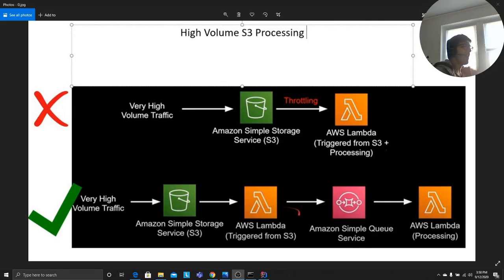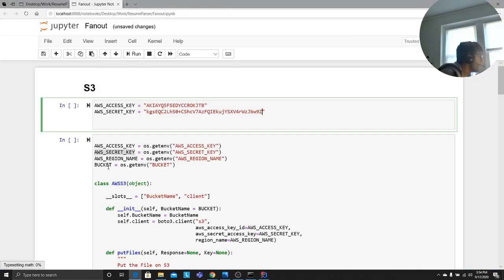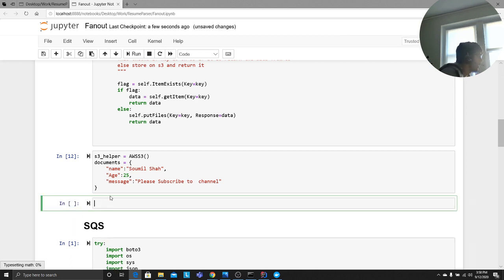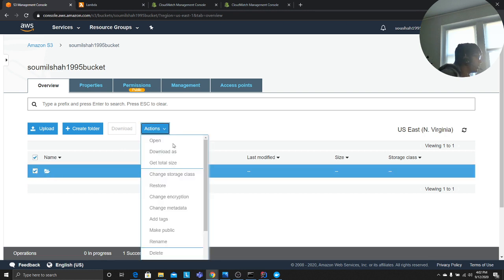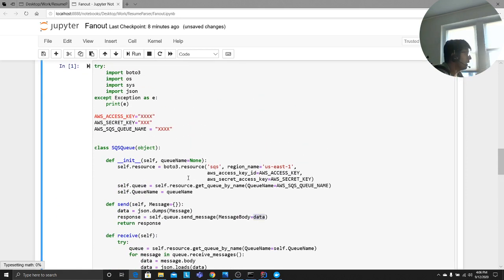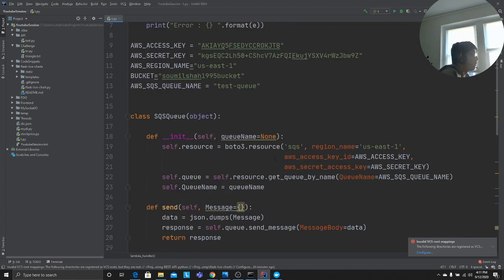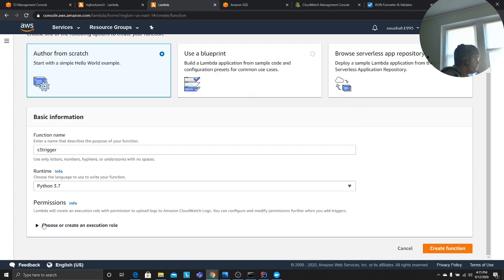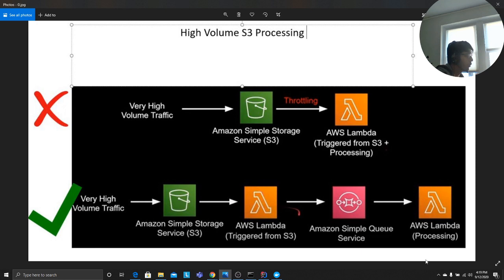High Volume S3 Processing Architecture and Implementation in Python boto3